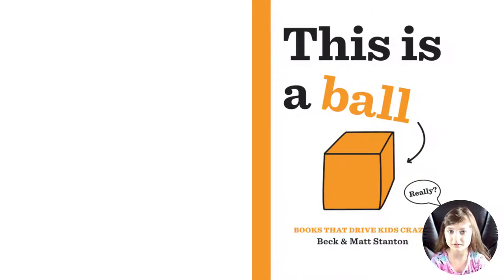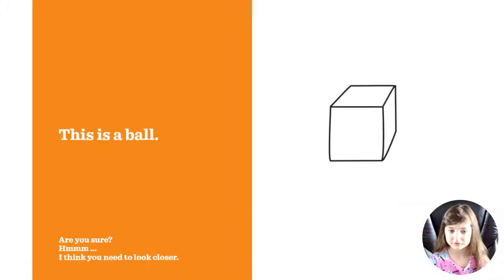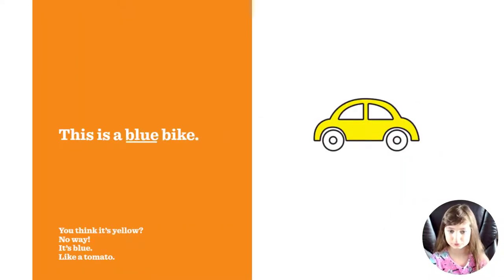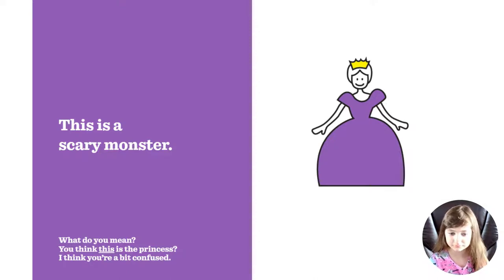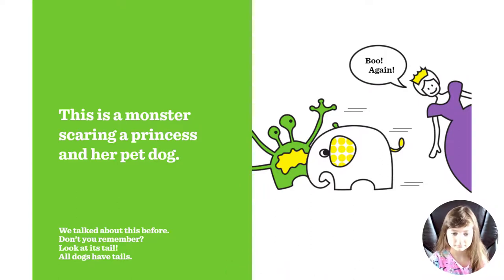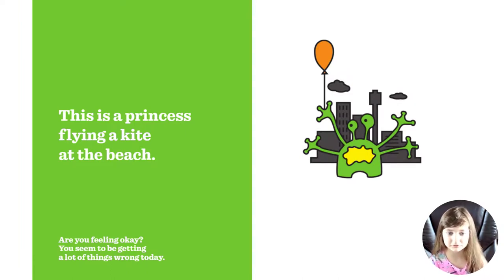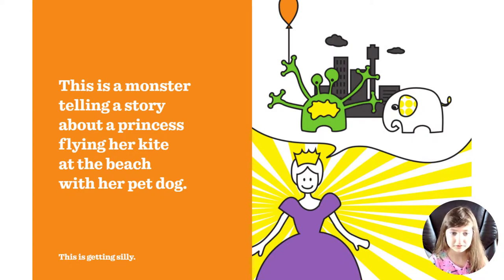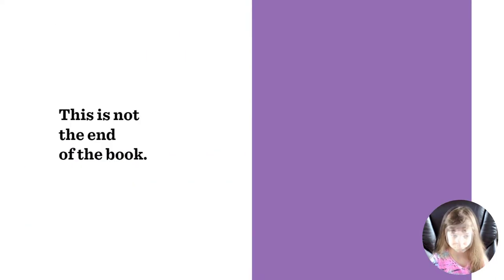Read Aloud Books For Children - 'This Is a Ball' - Books That Drive Kids CRAZY!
Book, This Is a Ball, is a boldly absurd spin-off of concept books, and an audaciously contrarian invitation for readers to practice deadpan delivery: after all, the picture on the cover clearly shows a cube, not a ball. The page that declares a princess is flying a kite at the beach shows an alien holding a balloon in a city...and on and on. What is WRONG with this silly book? Kids will demand to know—and all readers will be howling with laughter all along the way.

Read Aloud Books For Children - 'I Like Bugs: The Sound of B' by Alice K. Flanagan

Read Aloud Books For Children - 'The Wheels On The Bus' by Karen Mitzo Hilderbrand and Kim Thompson

Read Aloud Books For Children - 'Brown Bear, Brown Bear, What Do You See?' by Bill Martin, Jr.